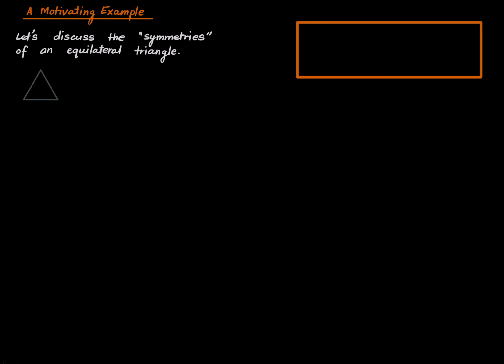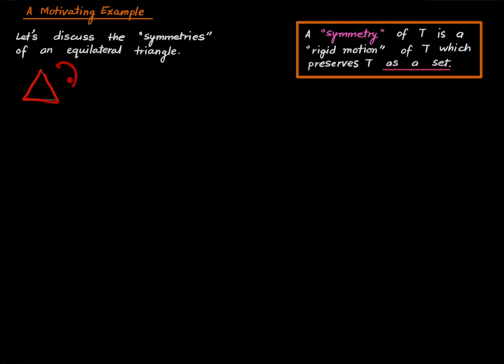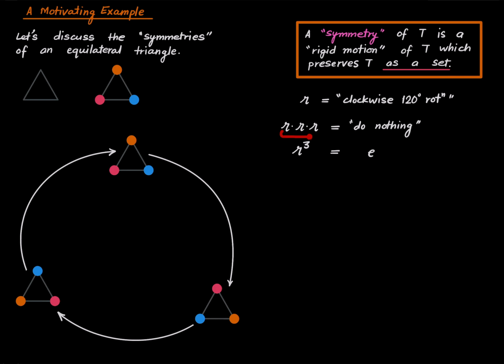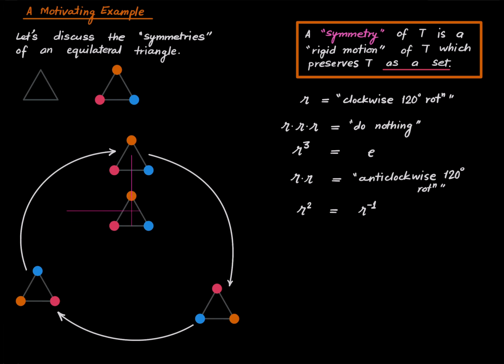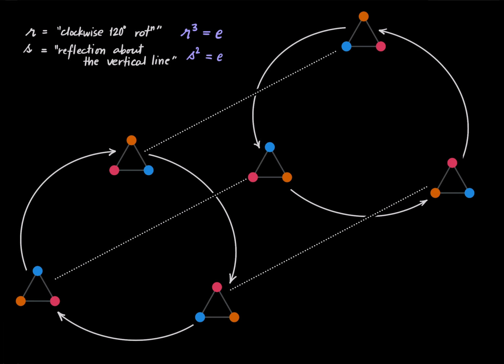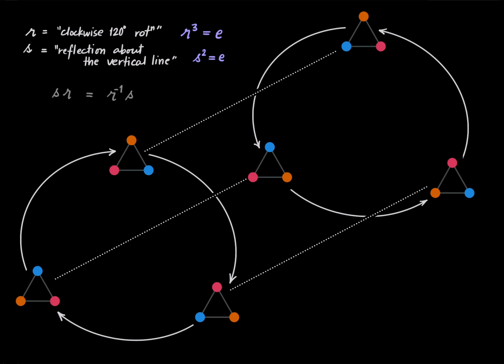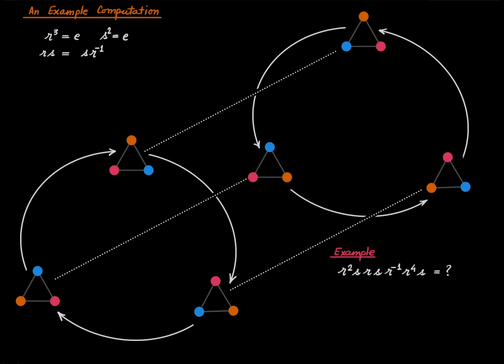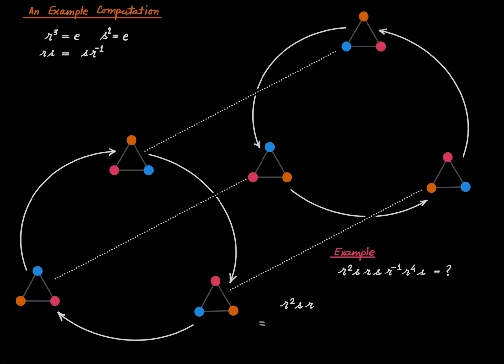Group Theory Lecture 1.0 Motivation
00:00 New Module
00:39 A Motivating Examples
09:42 Adding Reflections
16:32 An Example Computation

Namrata Khetan
Hersh